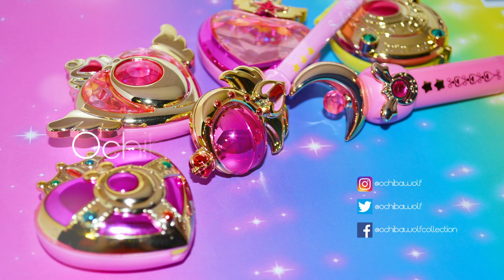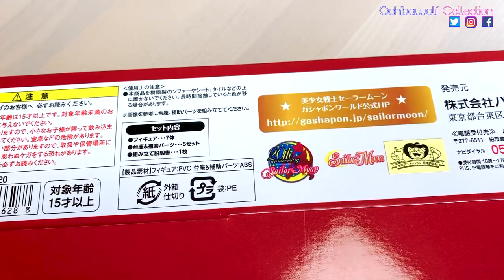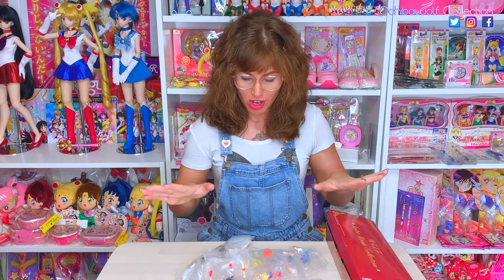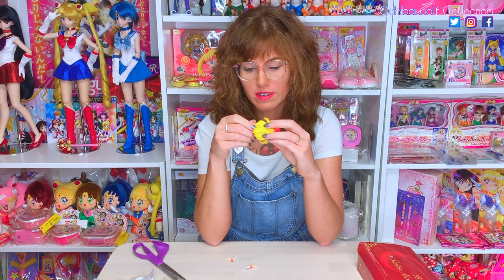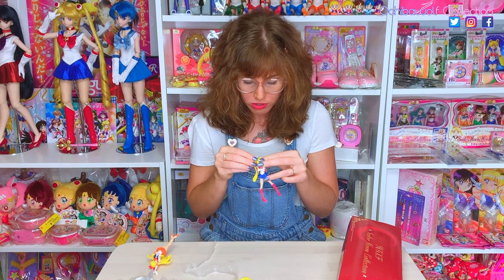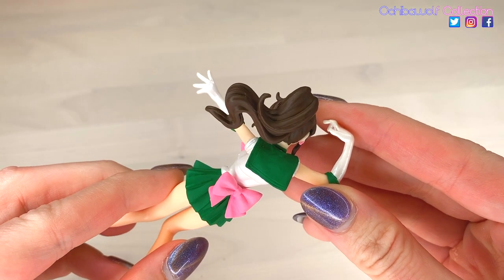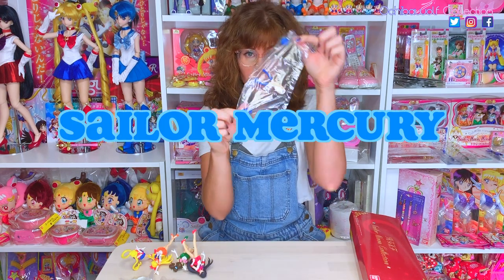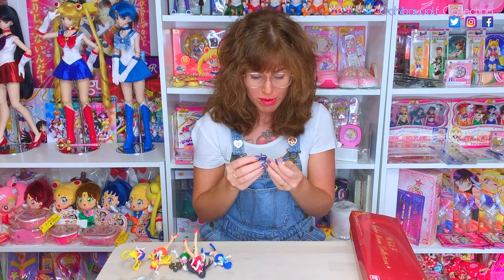Premium Bandai Sailor Moon HGIF 2014 Figure Collection Unboxing + Review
🌙 𝓗𝓮𝓵𝓵𝓸 𝓢𝓪𝓲𝓵𝓸𝓻 𝓜𝓸𝓸𝓷 𝓦𝓸𝓻𝓵𝓭!! 🌙
Come see that the struggle is R E A L putting together these babes!

I hope you enjoyed it! ❤️ You doing this helps support me in creating more content! ❤️

⊹⊹⊹⊹⊹⊹⊹⊹⊹⊹⊹⊹⊹⊹⊹ ✧° 𝐅𝐎𝐋𝐋𝐎𝐖 𝐌𝐄 °✧  ⊹⊹⊹⊹⊹⊹⊹⊹⊹⊹⊹⊹⊹⊹⊹

❤️ Ochi